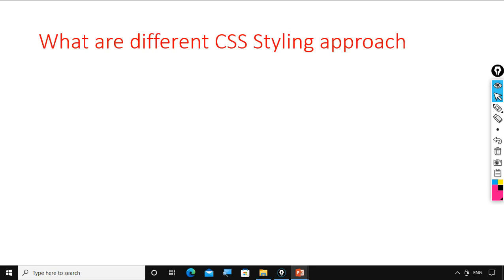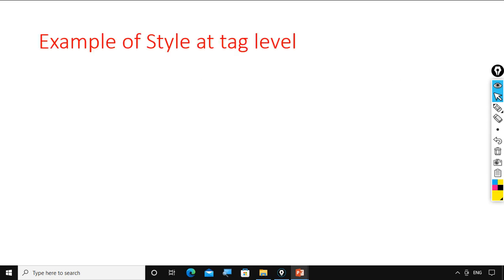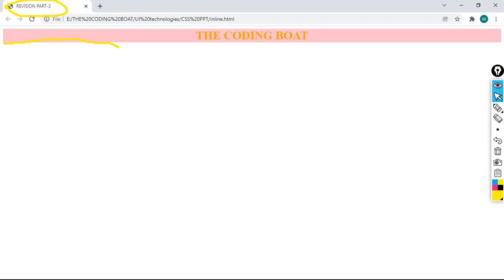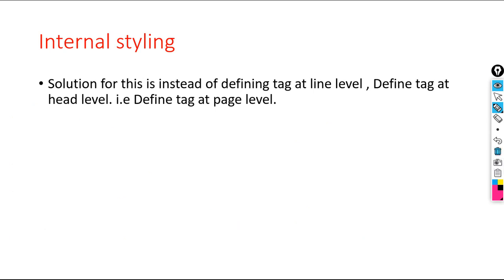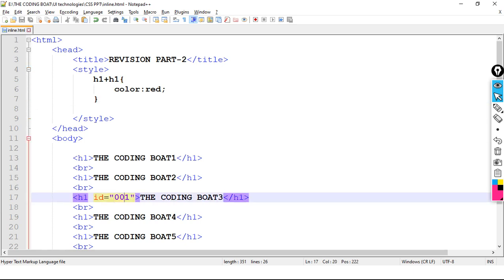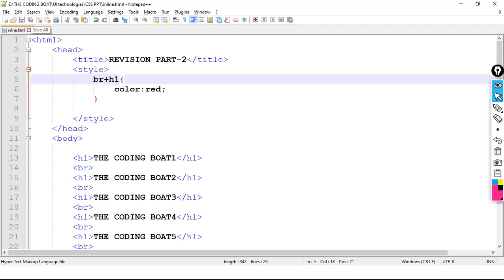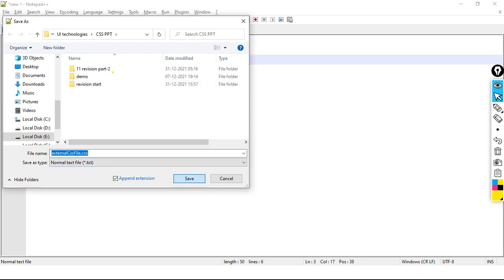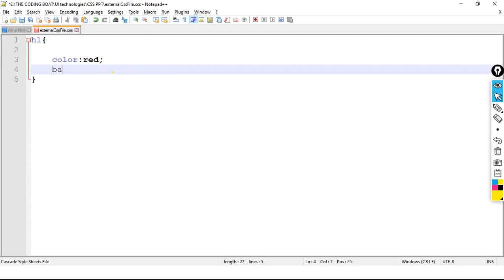Cascading style sheet Revision PART-2 session PART-10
inline css,
Internal css,
External css